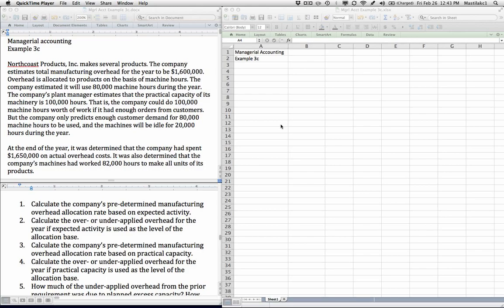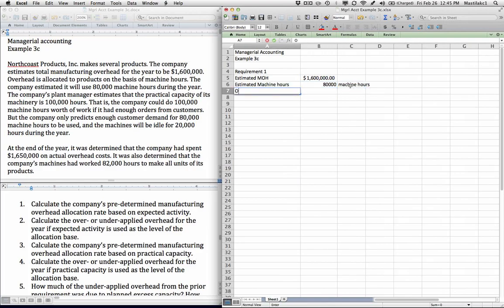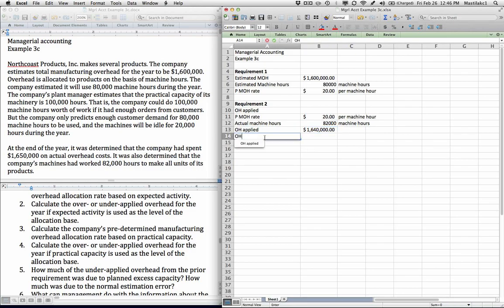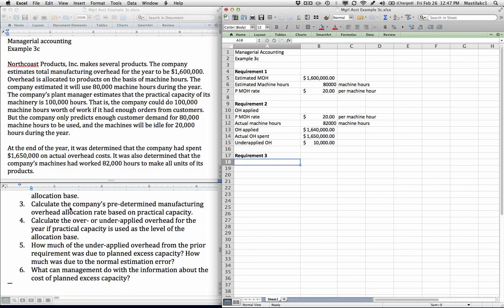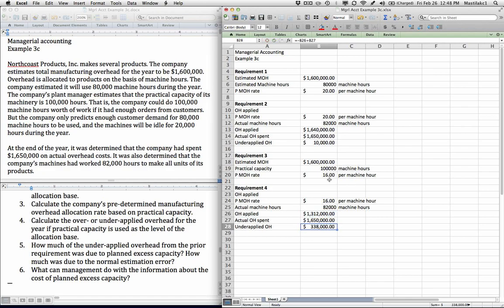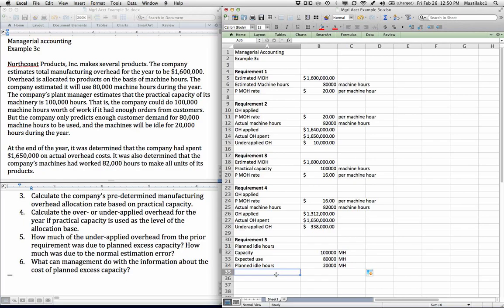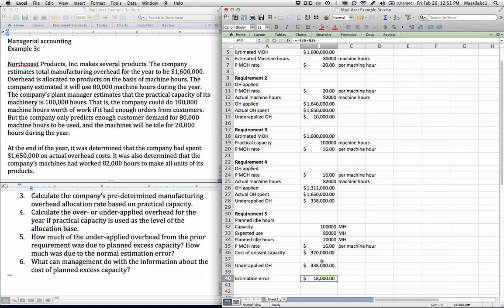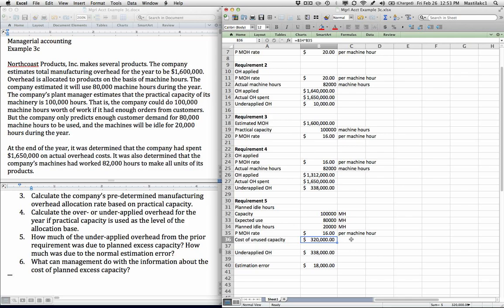Mgrl Acct Example 3c